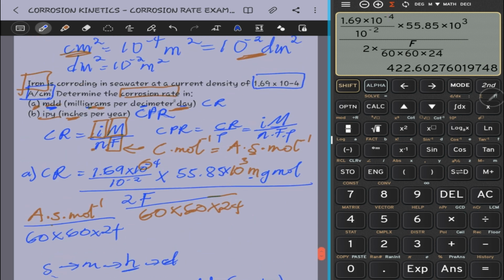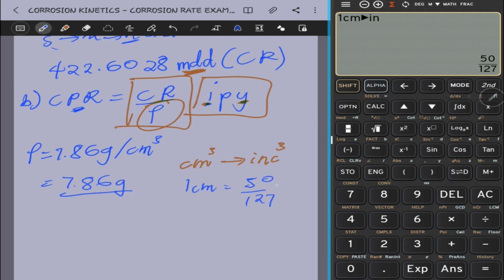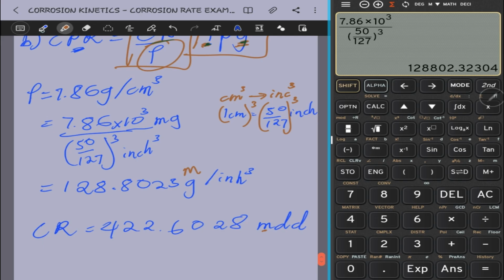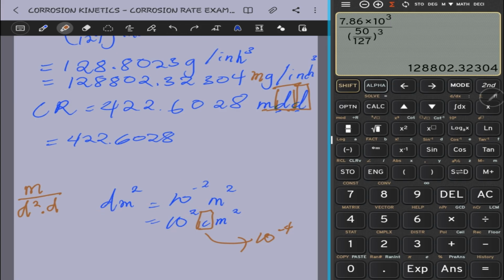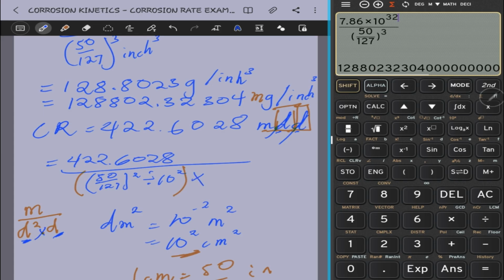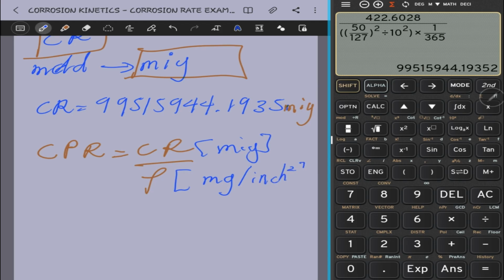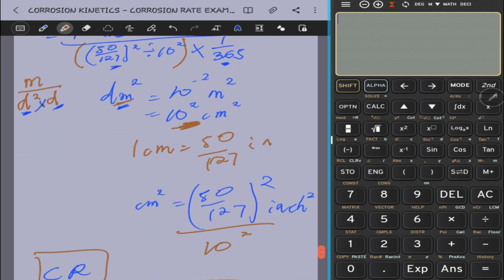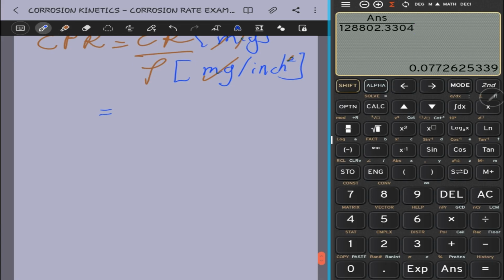CORROSION RATE CONVERSION : mdd to ipy (Inches Per Year) CORROSION KINETICS EXAMPLE 1 PART B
This example converts corrosion rate from mdd (mg/dm²/day) to IPY (inches per year) for iron. Step-by-step unit conversions include: density from g/cm³ to mg/in³, area from dm² to in², and time from days to years. The final corrosion penetration rate is obtained by dividing the mass-loss corrosion rate by the converted density.

00:00 Problem – find corrosion penetration rate in IPY (inches per year)
02:00 Given: density ρ = 7.86 g/cm³, corrosion rate = 422.6 mg/dm²/day
04:30 Convert density: g/cm³ → mg/in³
    - cm to in: 1 cm = 50/127 in
    - cm³ → in³: cube the conversion factor
    - g → mg: multiply by 1000
07:00 Result: ρ = 128.8 mg/in³
09:30 Convert corrosion rate units: mg/dm²/day → mg/in²/year
    - dm² → in²: 1 dm = 10 cm, 1 cm = 50/127 in
    - day → year: divide by 365
12:00 Result: CR = 9.95 mg/in²/year
14:30 Penetration rate = CR / ρ = (9.95 mg/in²/year) / (128.8 mg/in³) = 0.0773 in/year (IPY)
17:00 Final answer: 0.077 IPY